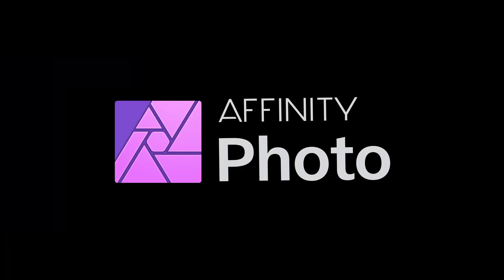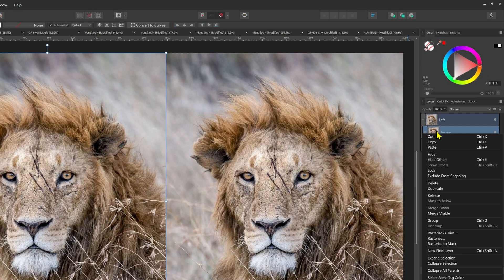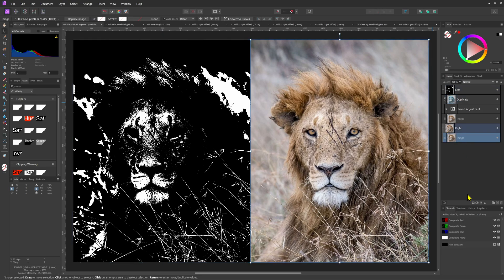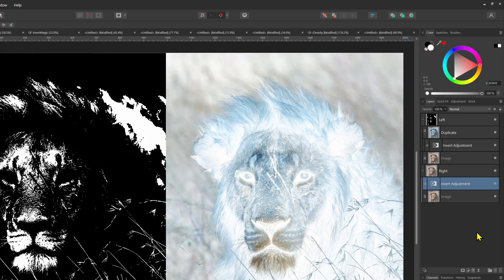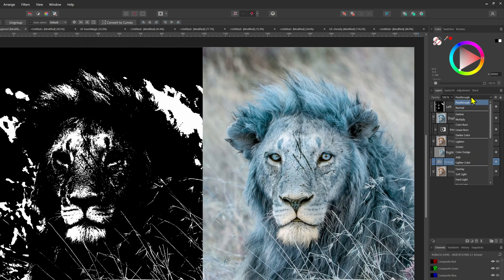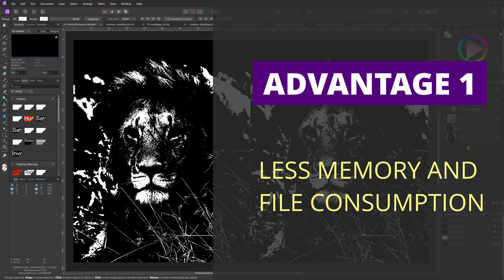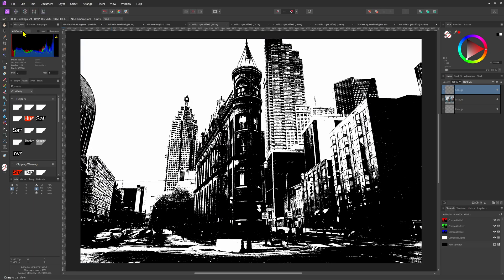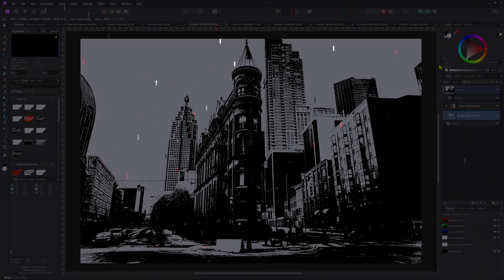Affinity Photo - Structure your layers for better performance and usability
By changing our workflow, we can make better and smarter layer configurations for our adjustments. In this video, we'll take a quick look how we can optimize a custom threshold created by utilizing the invert adjustment and blend options.